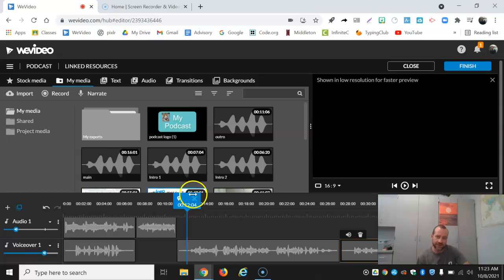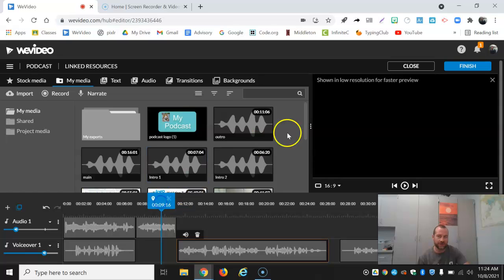Podcast Editing and Finishing